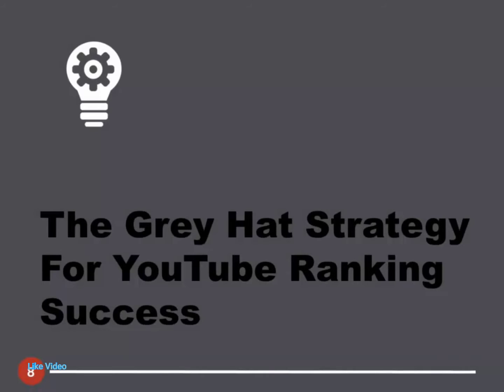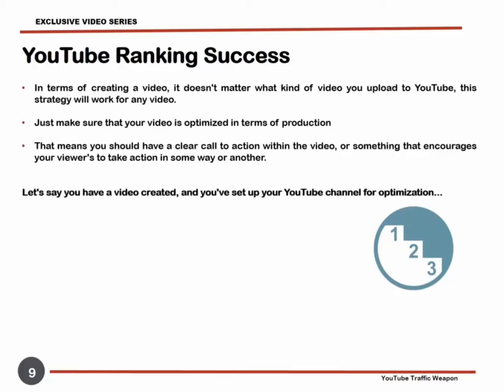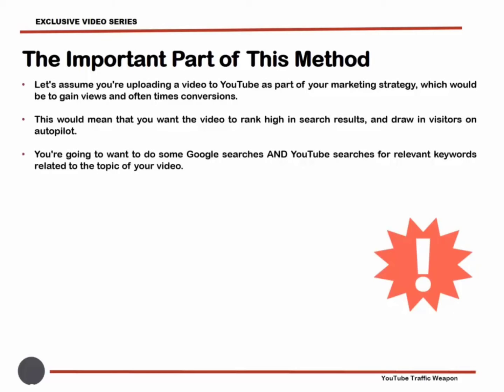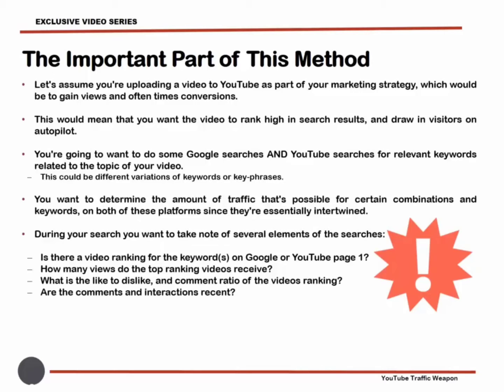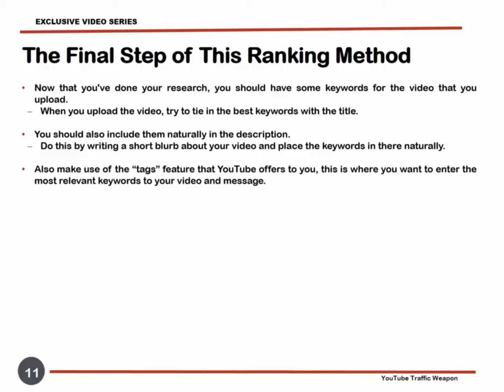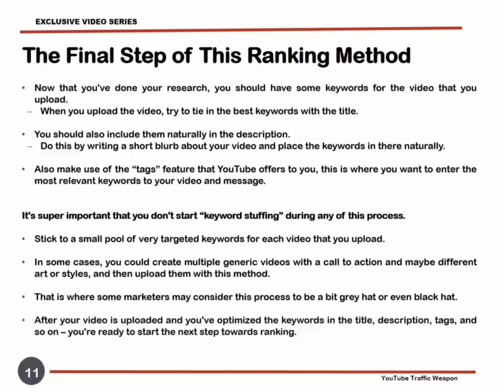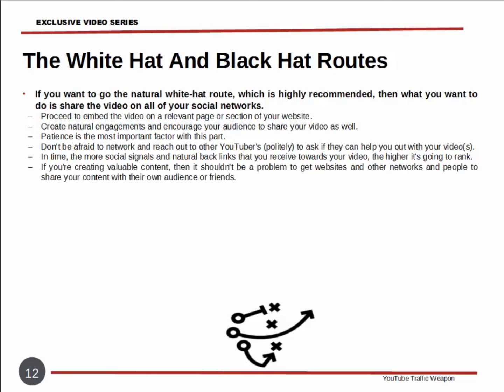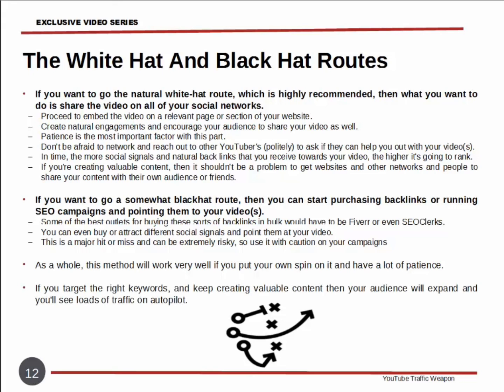Daily Earning Method With YouTube Black Hat 100% free Full Course.||Chapter-2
MY GEARS